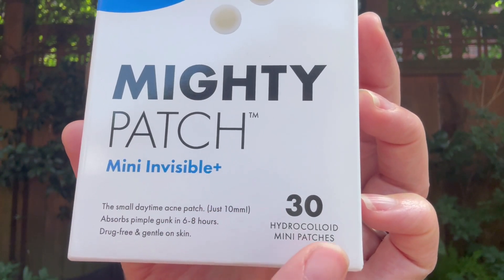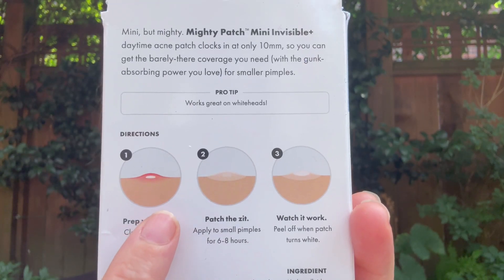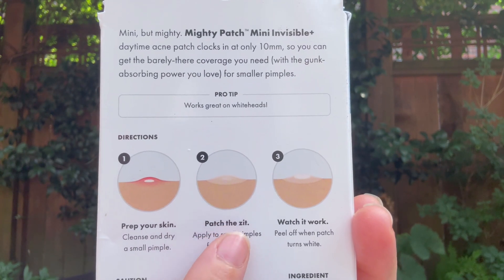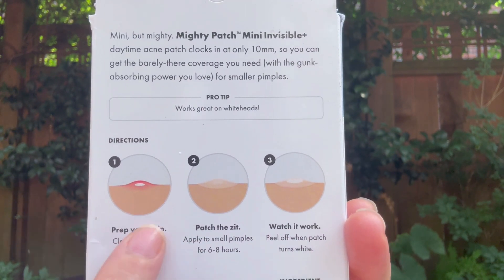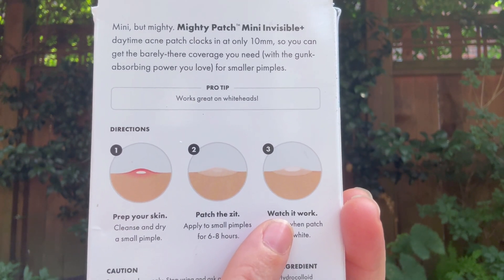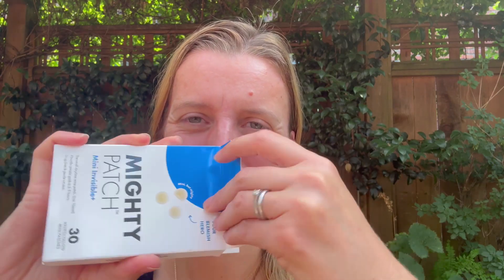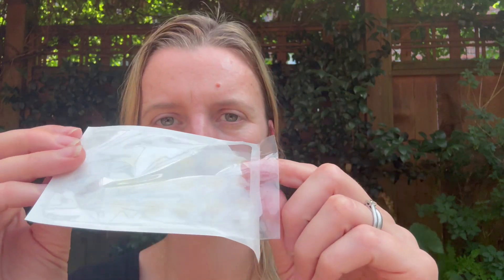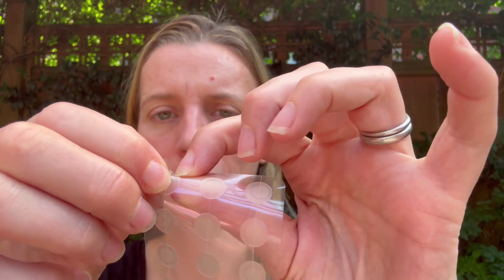Ultimate Acne Solution: Mighty Patch Mini Invisible+ Magic!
Stealthy Daytime Acne Relief with Mighty Patch Mini Invisible (paid link)

Discover the game-changing Mighty Patch Mini Invisible Patches, your ultimate stealthy daytime acne solution. Perfect for those noticeable zits, these super-thin, gunk-absorbing hydrocolloid patches blend seamlessly into your skin, offering powerful acne protection without compromising appearance. Whether it's an unexpected breakout or a small pesky pimple, these tiny, invisible acne healing patches provide discreet relief while supporting a healing environment. Try the new Mighty Patch Mini for a confident, clear complexion all day long.